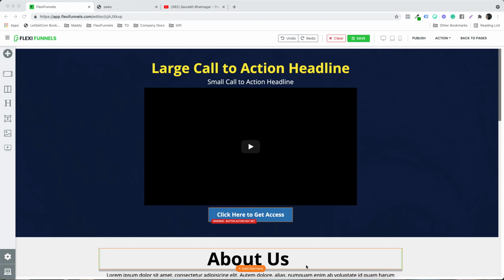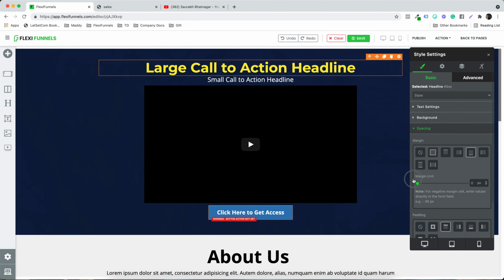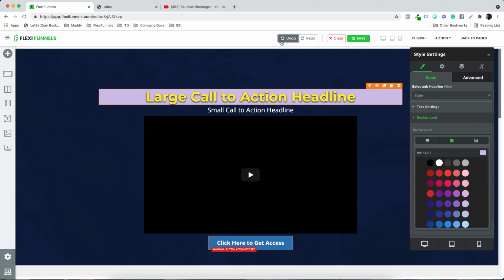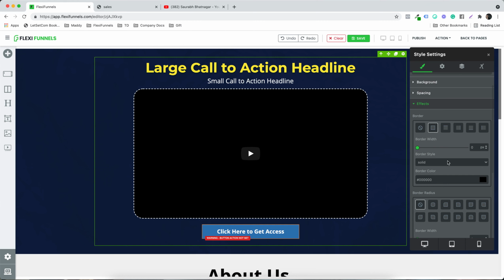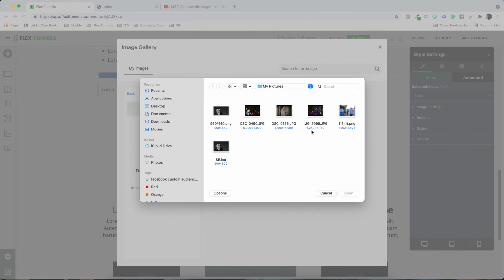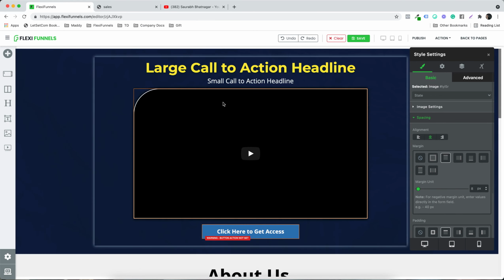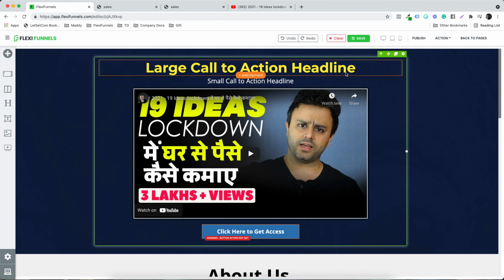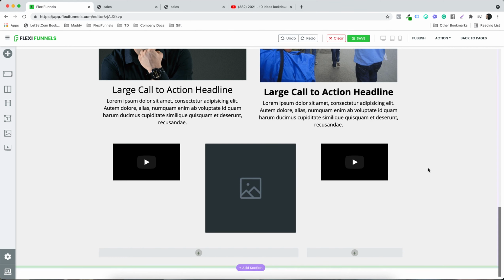“Section” Settings In Landing Page Editor I FlexiFunnels